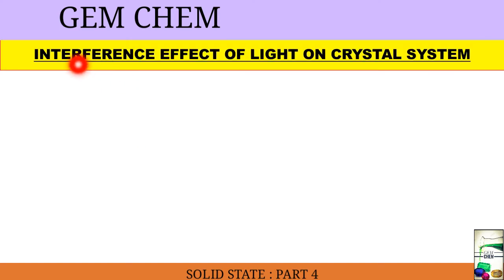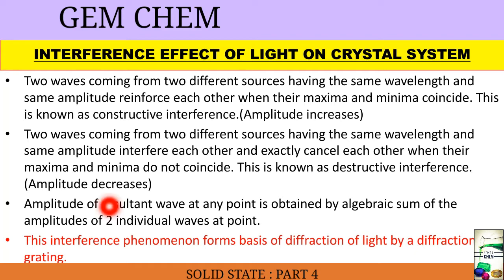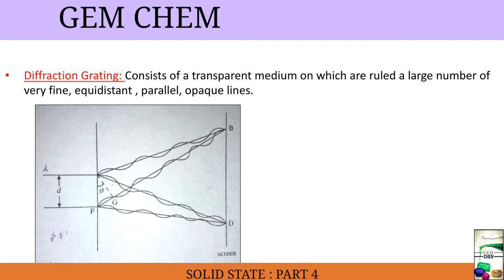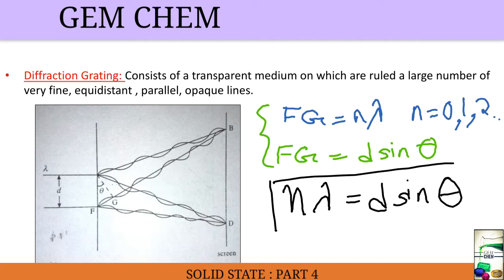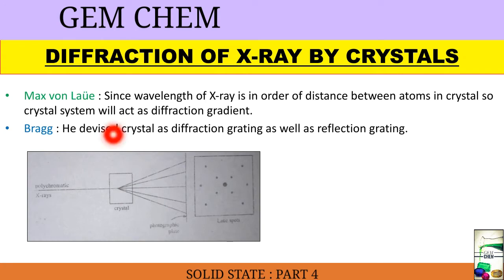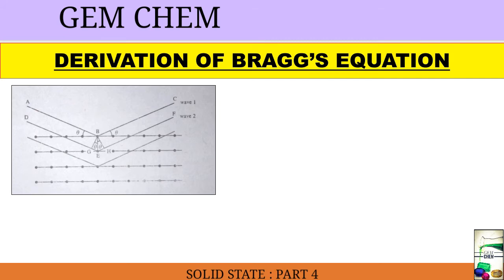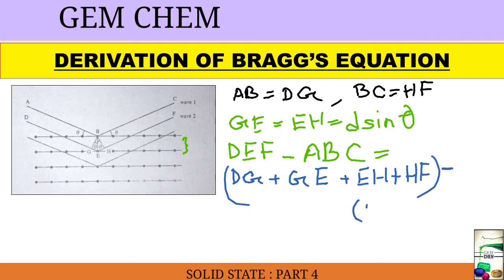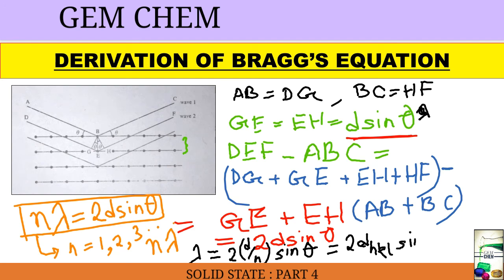Solid State|Bsc 1st year chemistry|Part 4| X ray diffraction | Braggs law| Bragg'ls equation